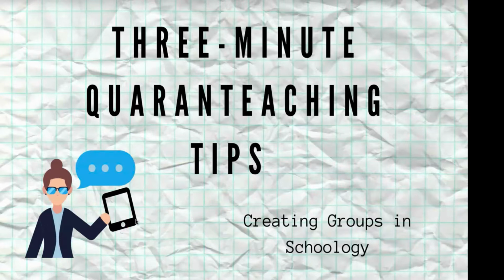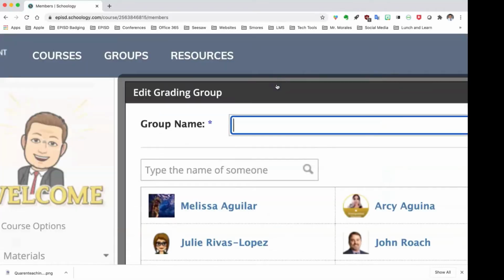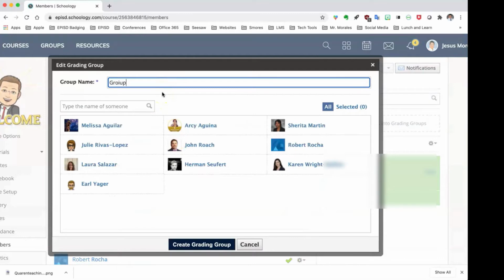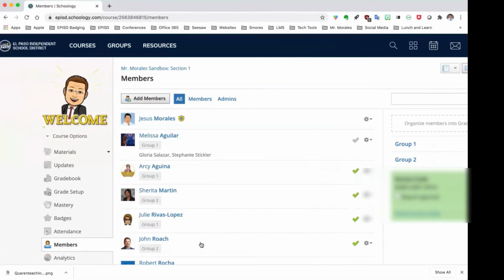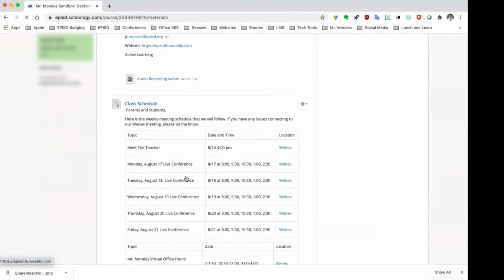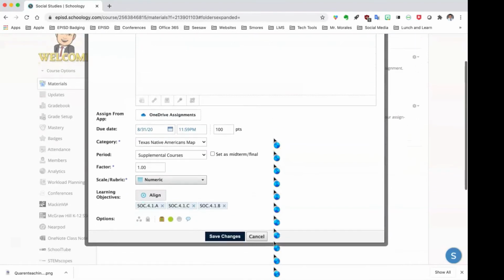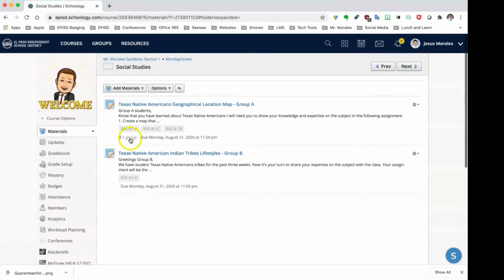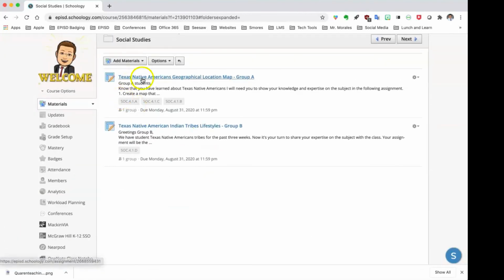Three Minute Quaranteaching Tips Creating Groups in Schoology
In this video, you will learn how to create groups in Schoology.